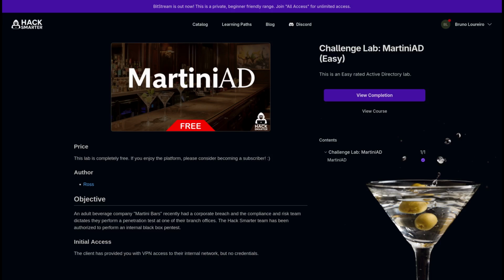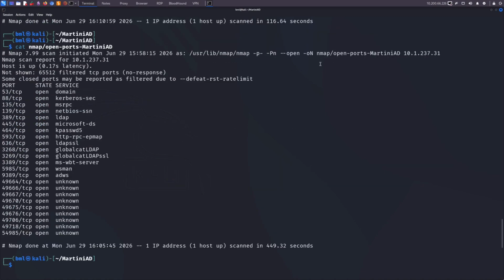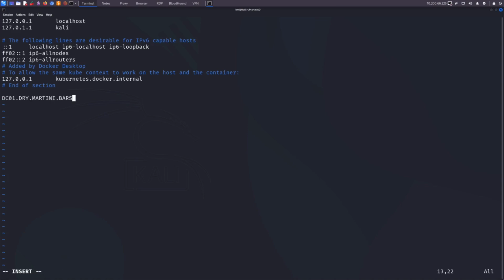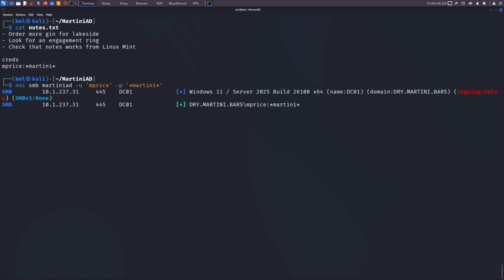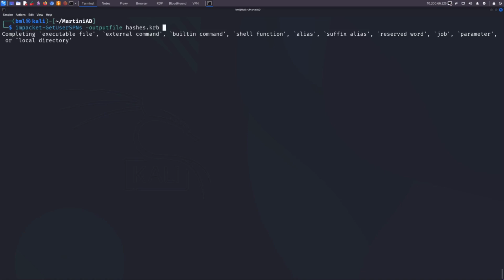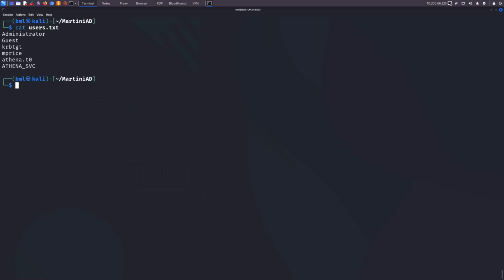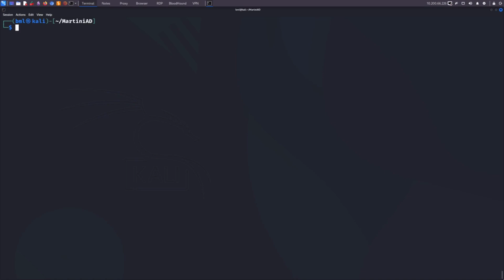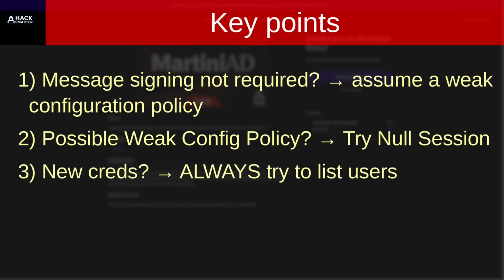Null Session to Domain Admin: Kerberoasting, Password Reuse & DCSync | HackSmarter MartiniAD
In this walkthrough, I take on a Windows Active Directory box from HackSmarter.org and chain together several classic AD misconfigurations to go from zero access all the way to a DCSync attack against the domain.

🔍 Attack Path:
00:32 - Roadmap
03:54 - Nmap enumeration & spotting misconfigurations
06:07 - Edit the hosts file
07:20 - SMB share enumeration via null session
08:32  - Finding credentials in a leaked document
09:44 - Enumerating domain users
11:26 - Identifying a Kerberoastable service account
12:15 - Kerberoasting the SPN & extracting the TGS hash
14:00  - Cracking the hash with Hashcat
15:30 - Password reuse on a lookalike account
16:45 - Gaining access via Evil-WinRM
17:25 - Discovering Domain Admin privileges
19:10 - DCSync attack & dumping the krbtgt hash
21:02 - Wrap-up & key takeaways

🛠️ Tools Used:
- Nmap
- NetExec
- smbclient
- Impacket (GetUserSPNs, secretsdump)
- Hashcat
- Evil-WinRM

📚 Key Concepts Covered:
- SMB null sessions
- Credential exposure via file shares
- Service Principal Names (SPNs) and Kerberoasting
- Offline hash cracking with Hashcat
- Password reuse as a lateral movement technique
- DCSync

This box is a great example of how small misconfigurations (null sessions, credential reuse, weak service account passwords) can chain together into full domain compromise. Perfect for anyone studying for OSCP, CRTP, or just wanting to understand real-world AD attack paths.